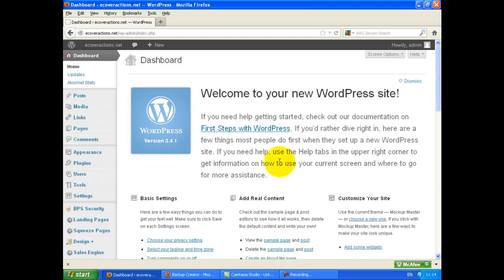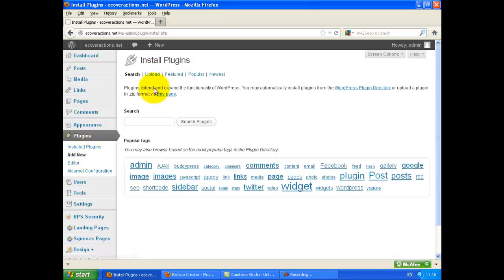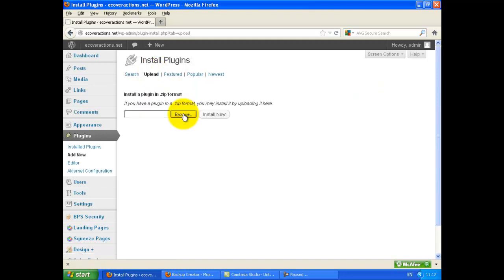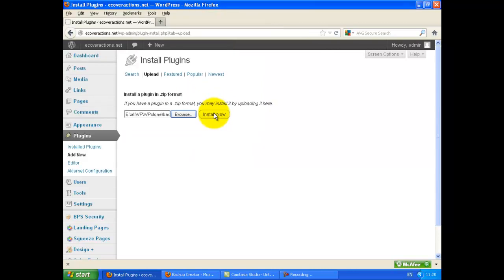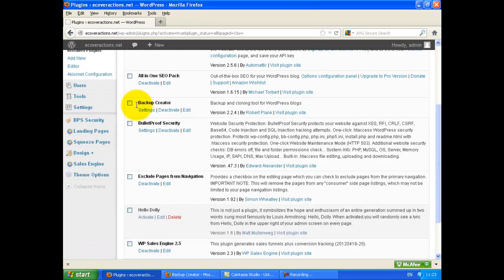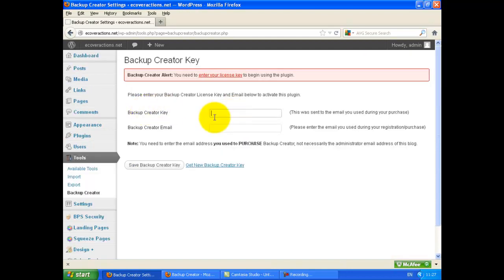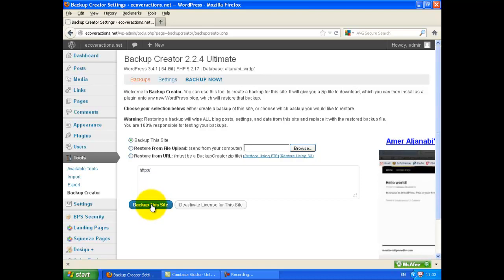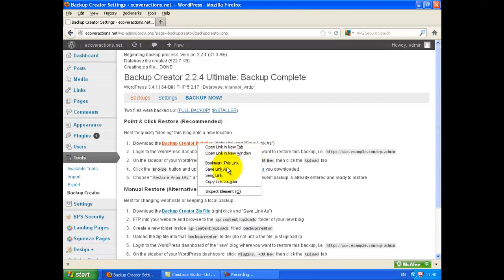how to Backup your word press site ll final part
How to add to card ll clack bank
in this video, we are talking about word press, how to Backup your word press site & information please